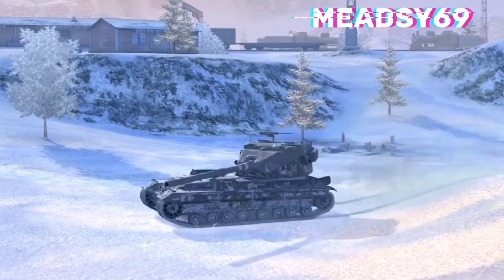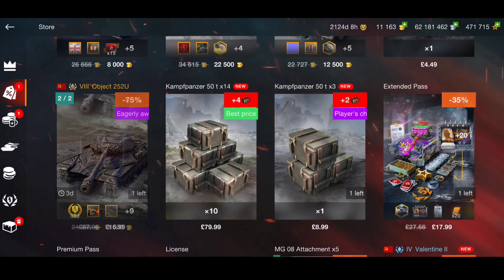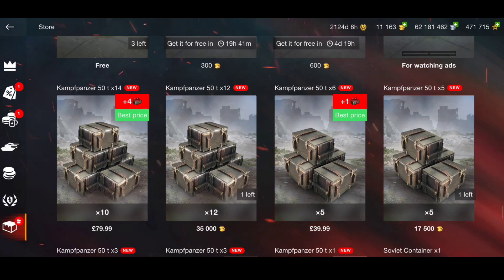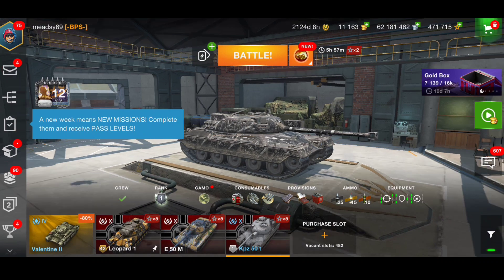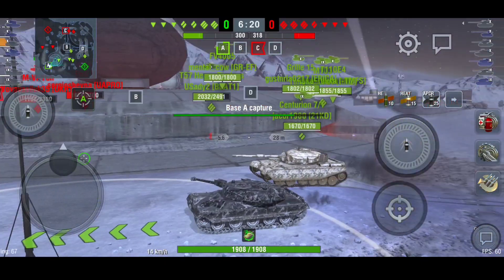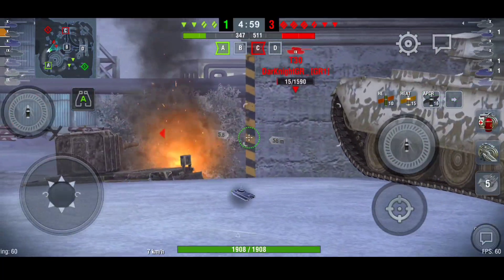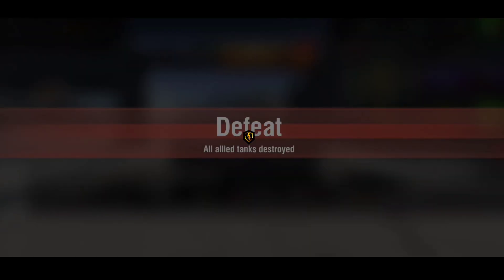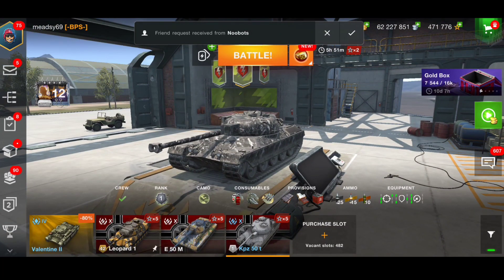The Kpf 50T is back!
in today's video we will be playing the Kpf 50t talking about how you can get this tank and if it's worth getting

I apologize for sounding rough in this video due to being unwell